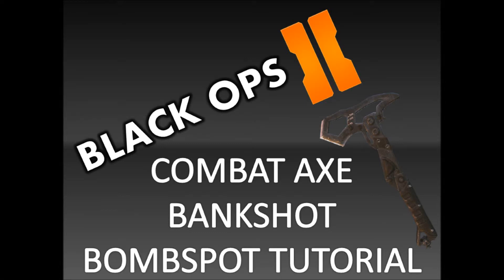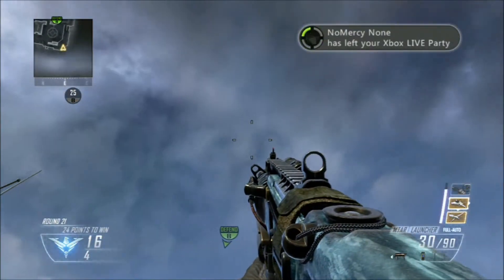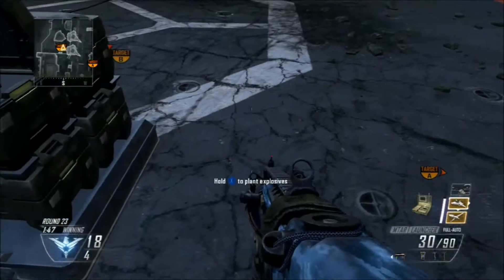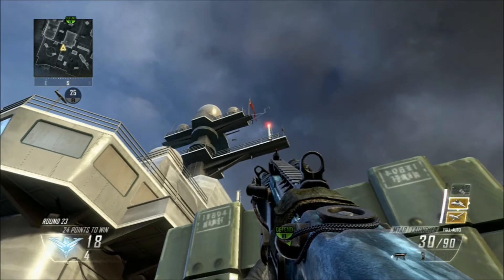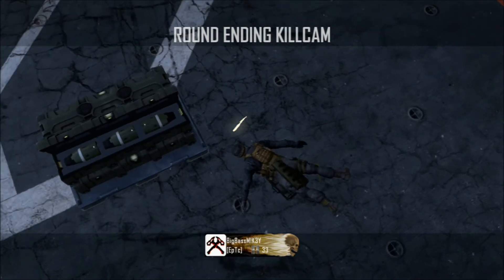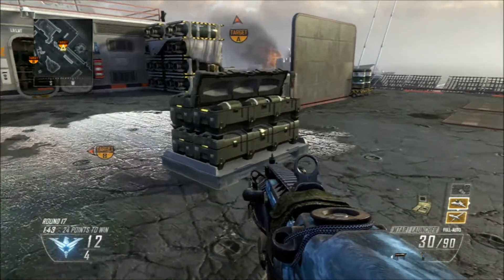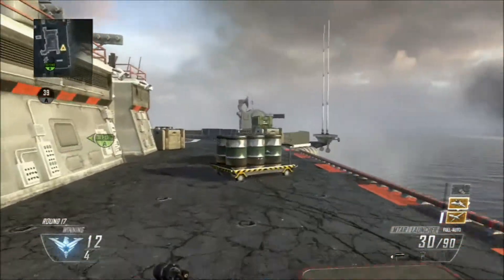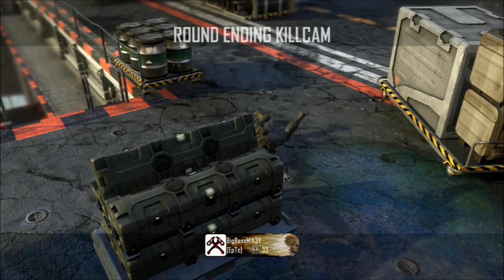Carrier Bankshot Bomb Spot Tutorial | BigBassM1K3Y | Black Ops 2 Combat Axe Tutorial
Whats goin on guys here is my third bomb spot tutorial on Carrier, hope you enjoy!